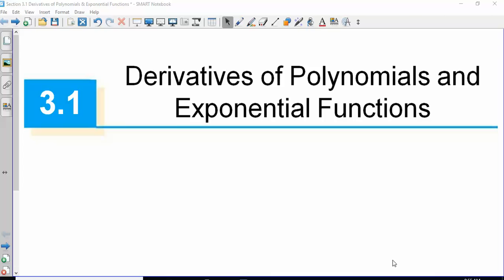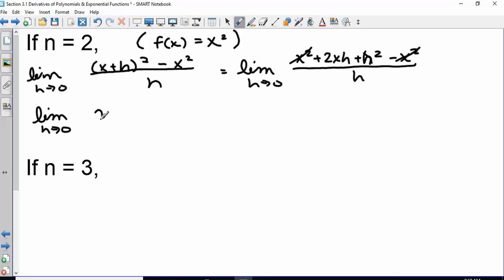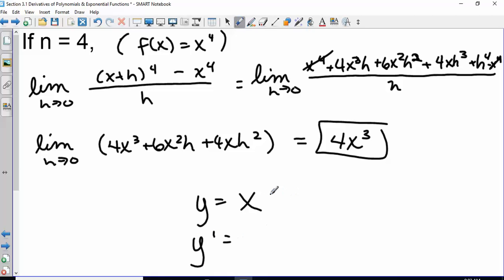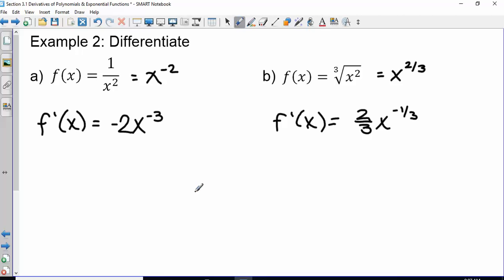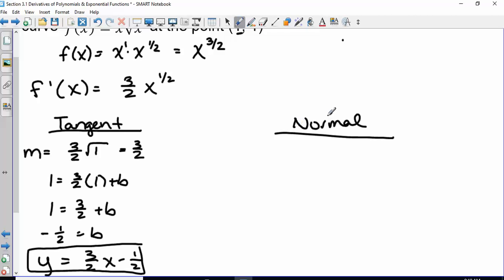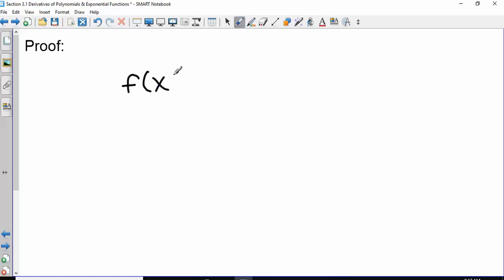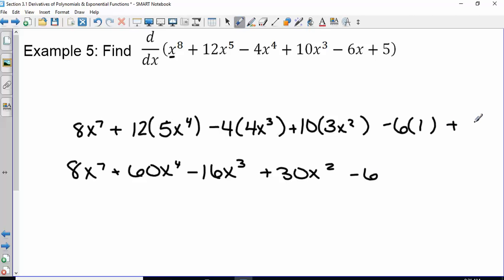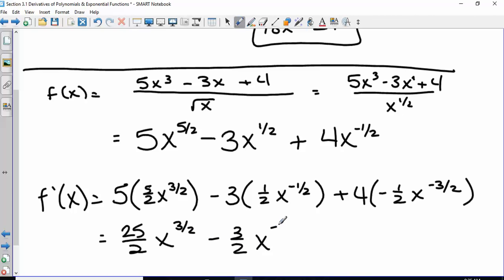Section 3 1 Oct 26